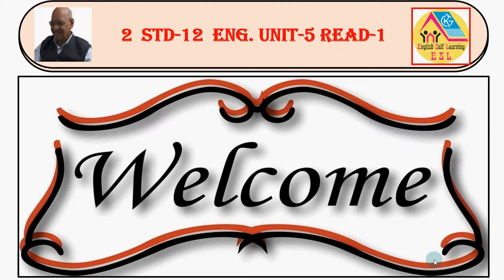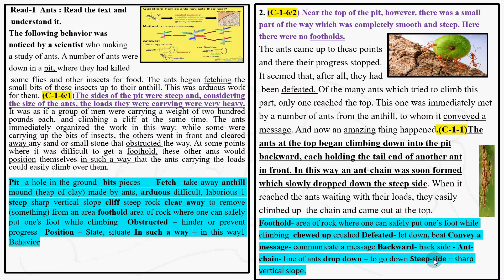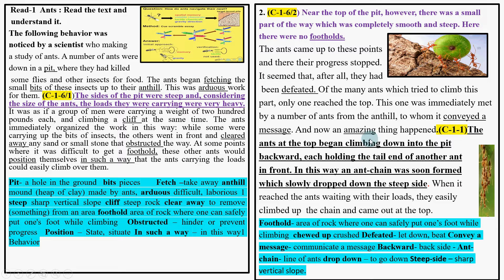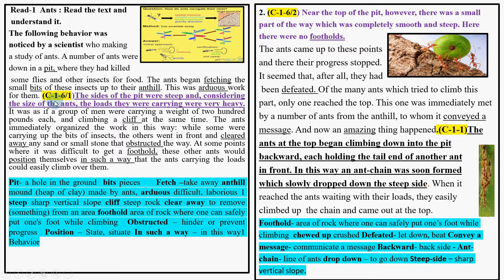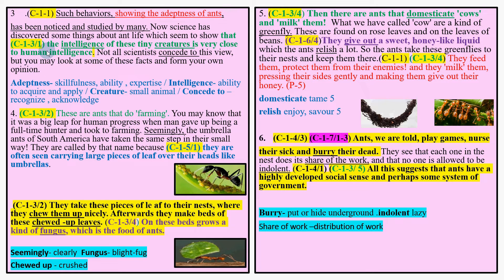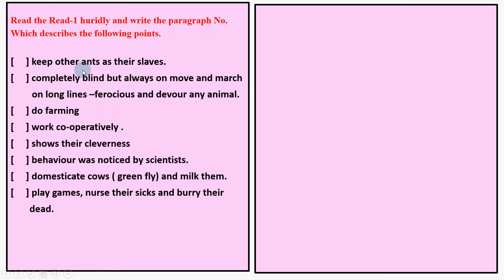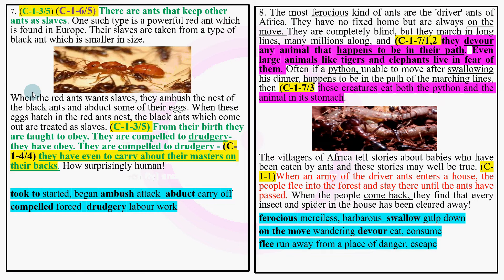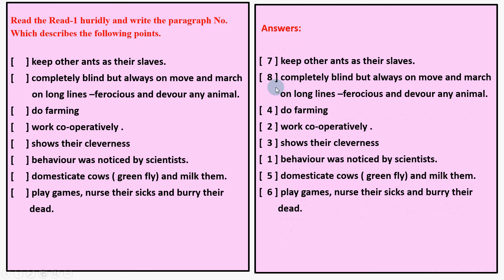2 Std 12, Eng Unit 5, Read 1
The viewers will get overal view of the read-1 of the unit.